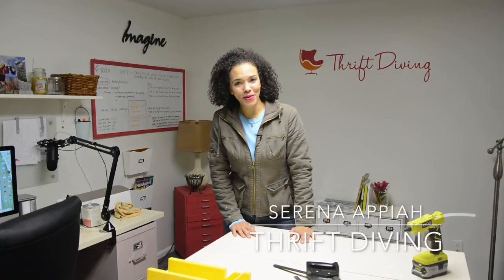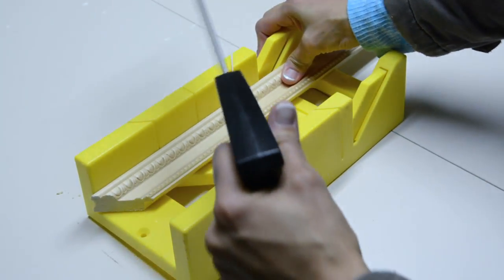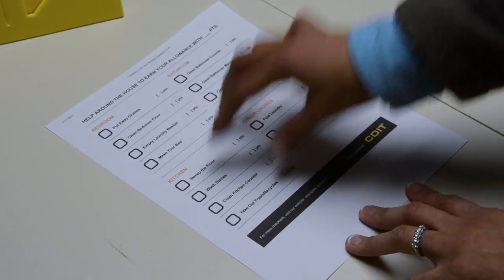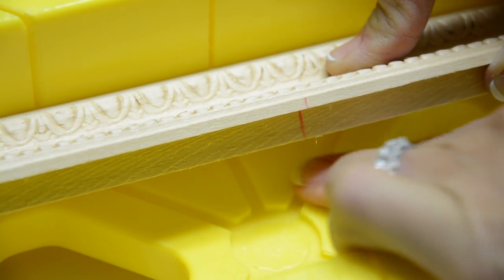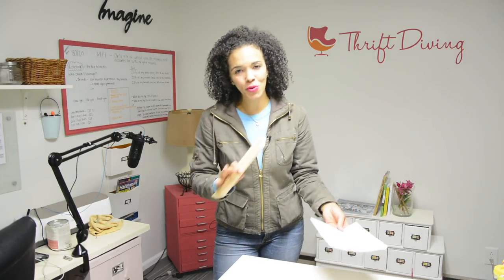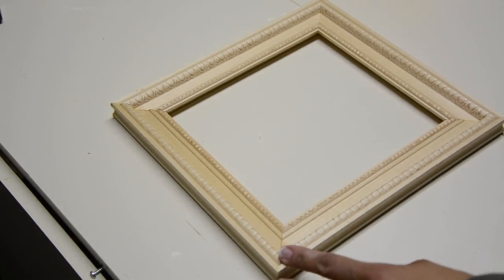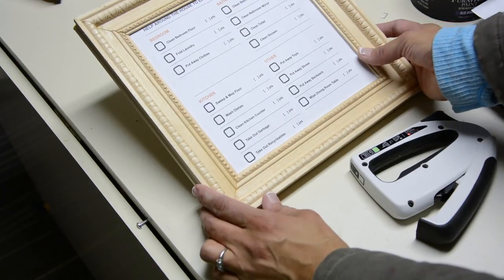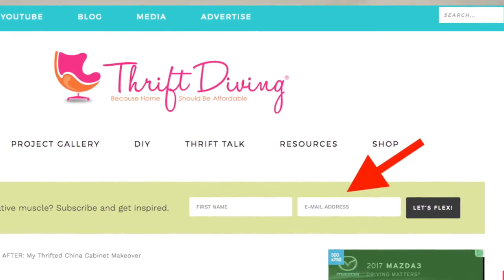How to Make DIY Picture Frames With No Power Tools - DIY Tutorial - Thrift Diving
People have been asking me how to make DIY picture frames, but I usually buy thrifted frames. However, I discovered that you can buy easy picture frame wood, and can cut the wood using a miter box (no power tools needed!), to make your own custom DIY picture frames. For this project, I'm framing a customized cleaning checklist for my kids to hang up and earn an allowance.

1. miter box (inexpensive):

Miter box (expensive):

2. Stapler used:

3. sawtooth picture hangers: